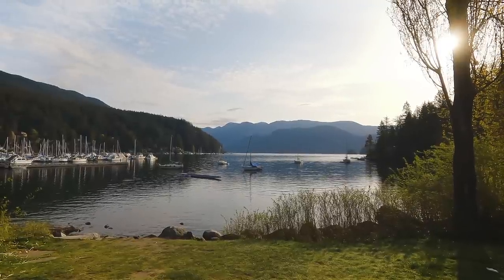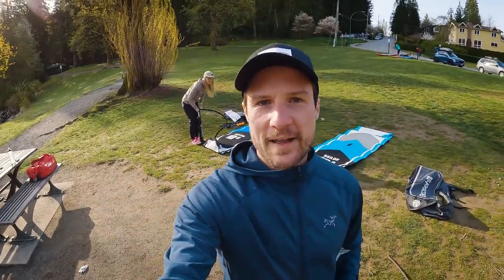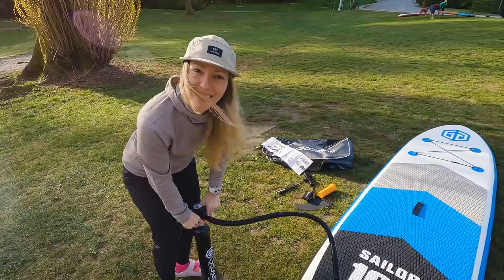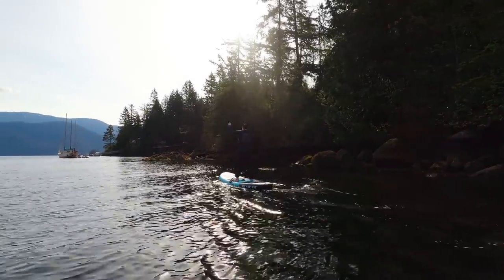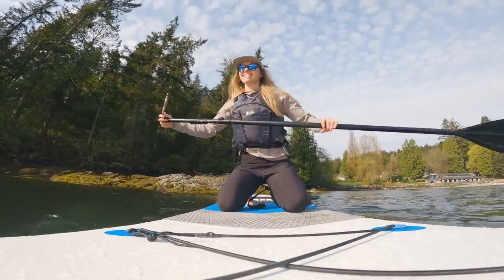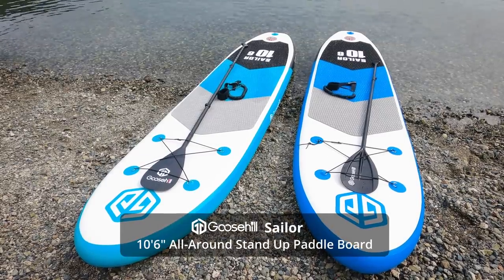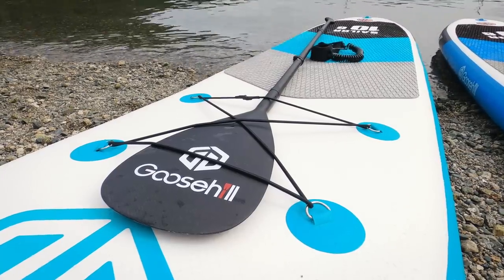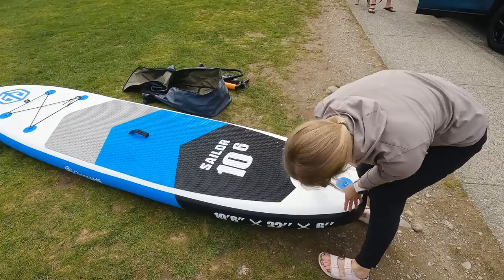First Time on a SUP! GOOSEHILL SAILER Inflatable Paddleboard Review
Last weekend I tried paddleboarding for my first time on our new inflatable paddleboards courtesy of Goosehill.